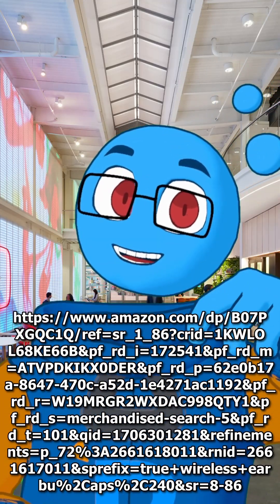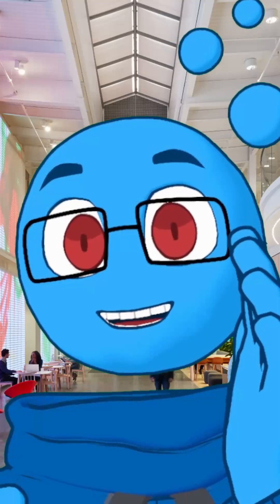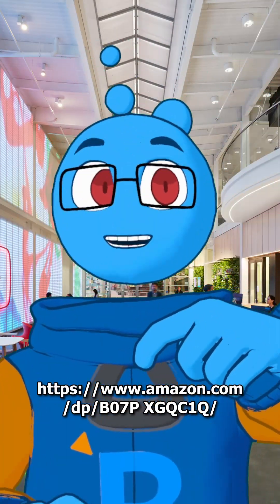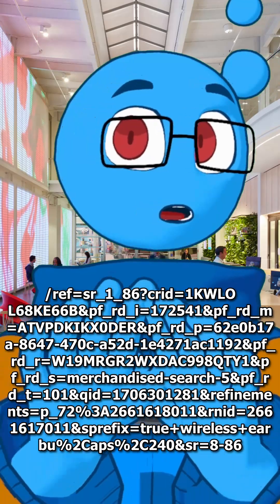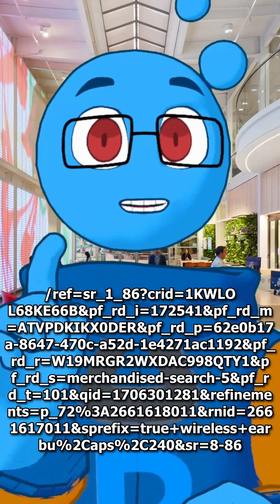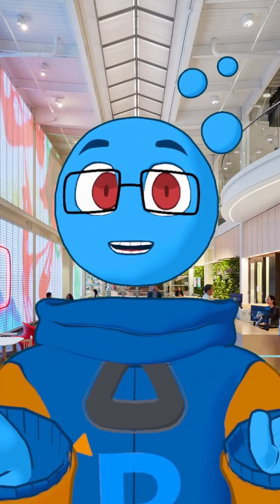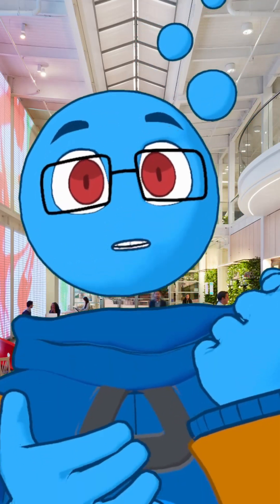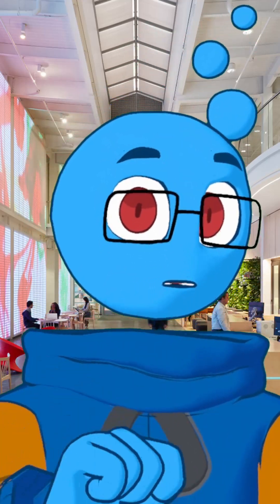Internet Safety Bit (URL Length)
Bloated URL? Try this!